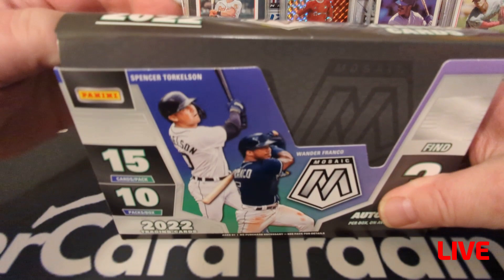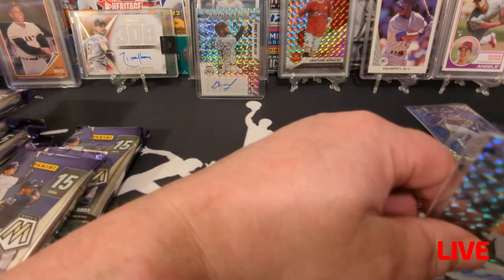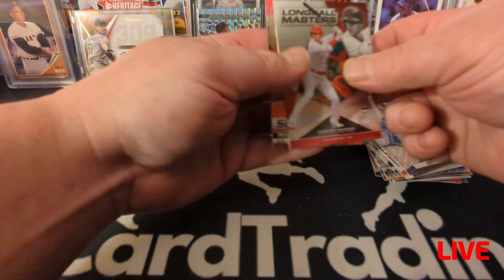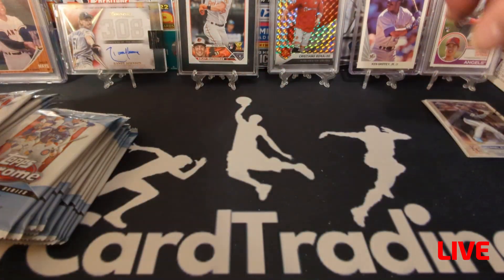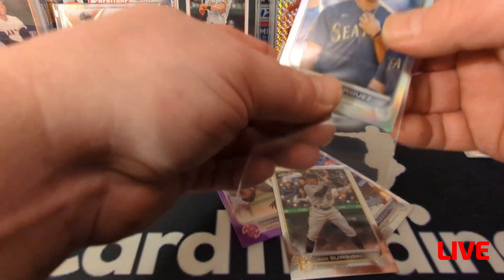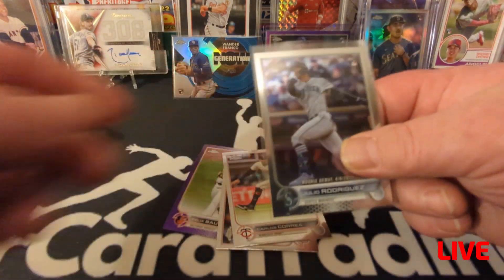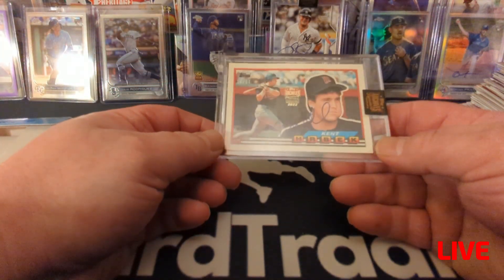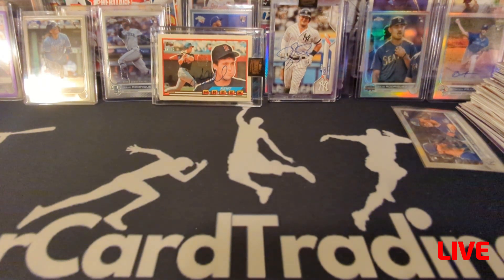Go For Broke! Will The Hits Finance my Next Rip? Topps & Panini Watch Out!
Sometimes a guy just doesn't have time to edit a 38 minute video!  So this time I will pretend it was a live stream and do no editing!
A good mix of hobby boxes gives me a excellent  chance of finding enough hits to keep rolling.  Will I find what I need to continue buying and selling?  Watch and find out!